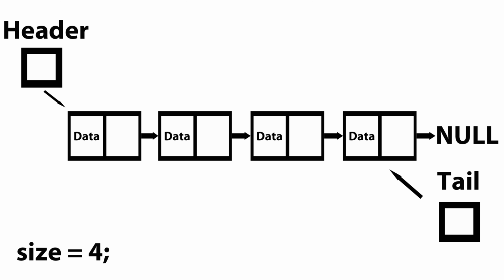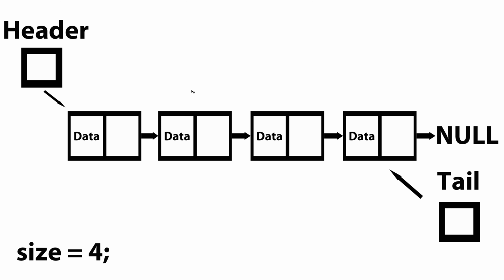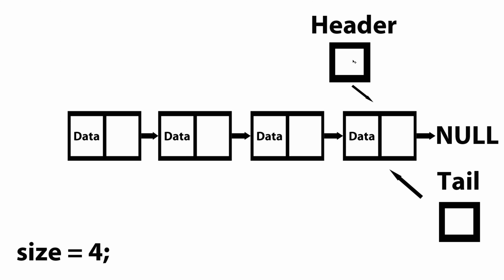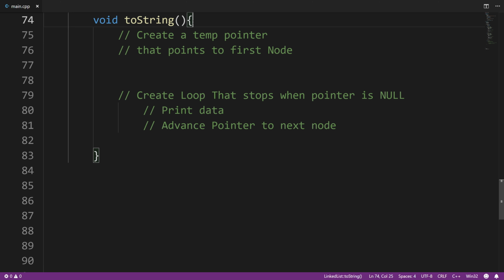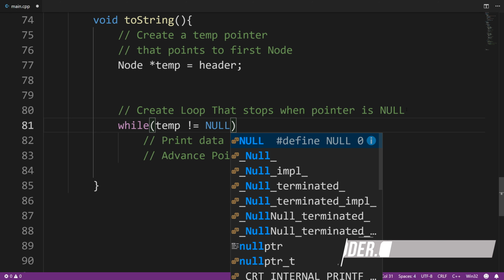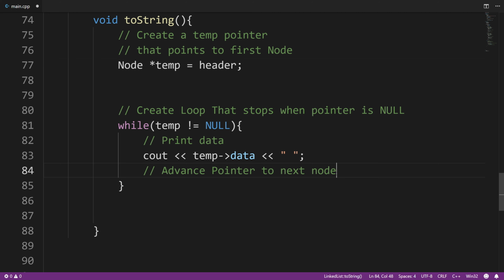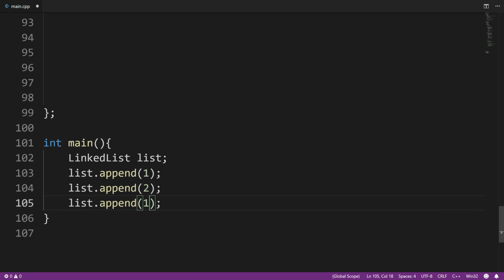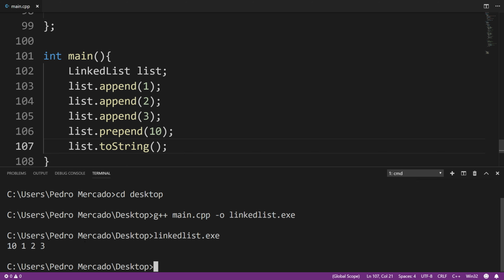Linked List For Beginners in C++ : Print Linked List Part4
In this video we are going to learn how to print our Linked List. In order to print a linked list we need to learn how to traverse our Linked List.